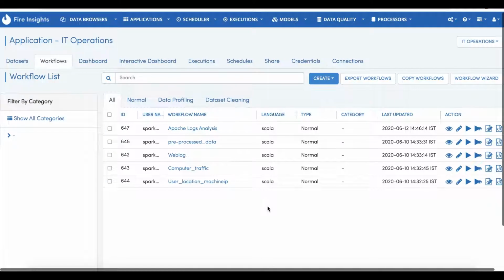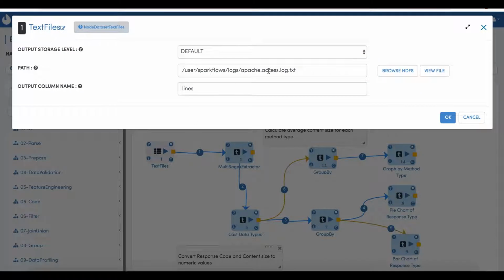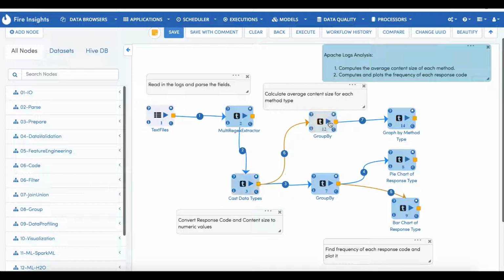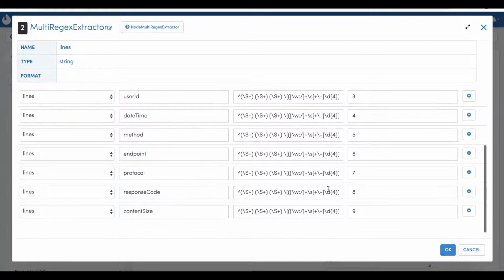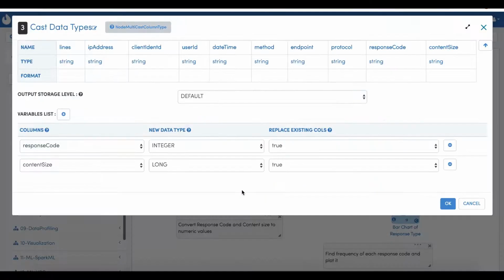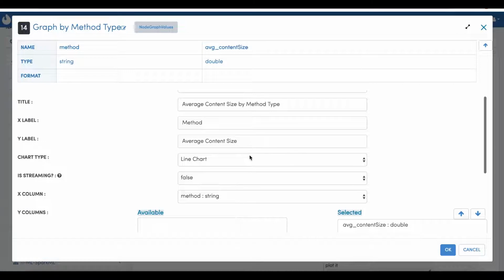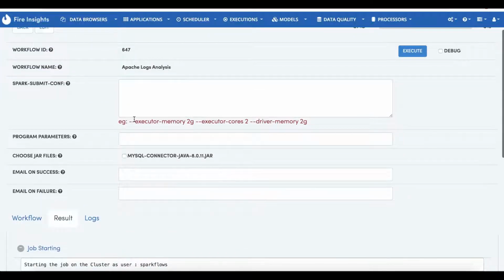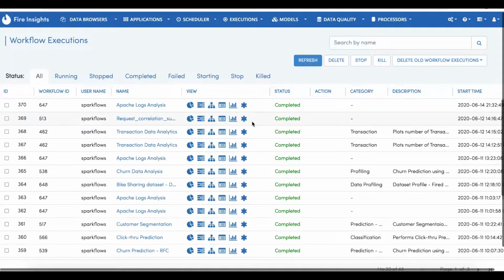Apache Log Analysis Example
An example of how to analyze Apache Logs using Sparkflows.